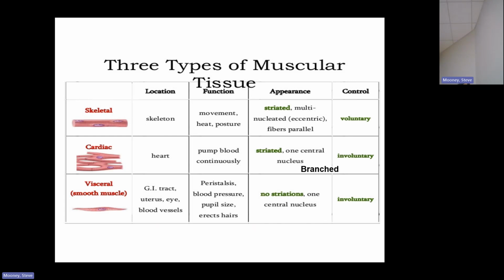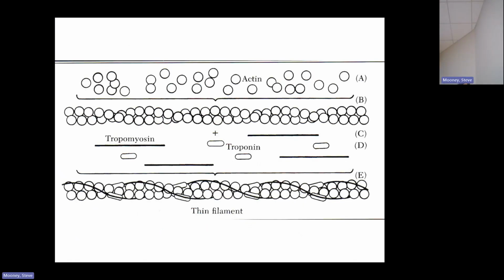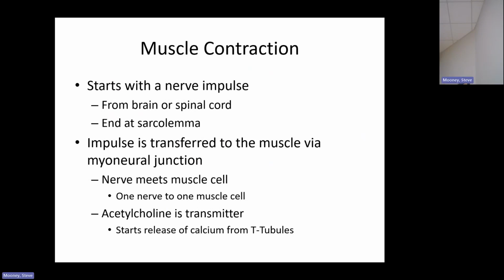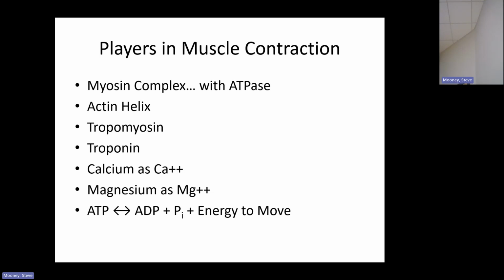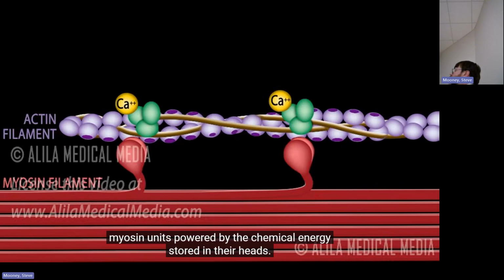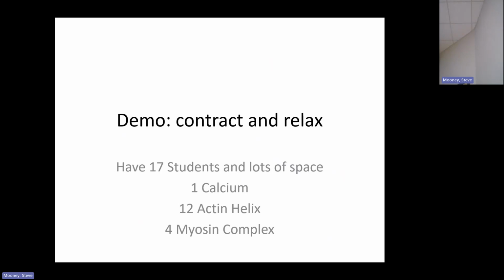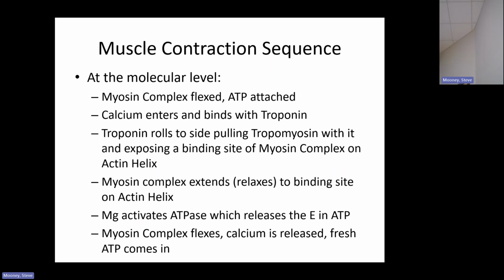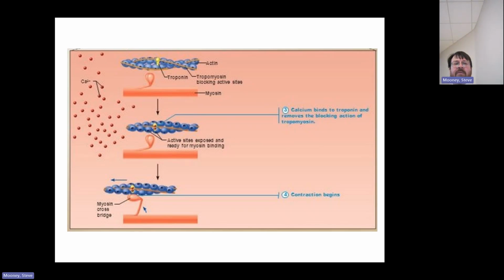ESCI 110 Lecture 13 2025-02-24